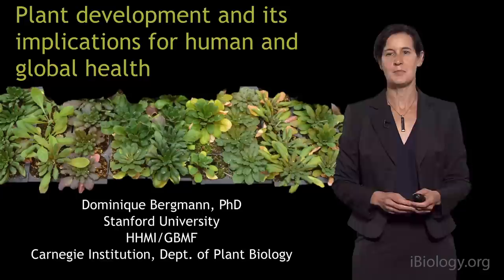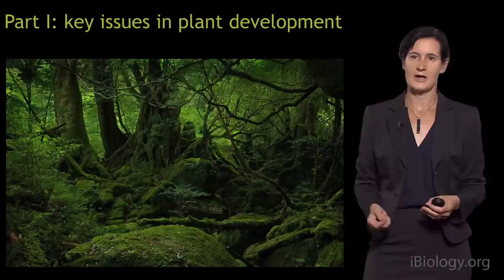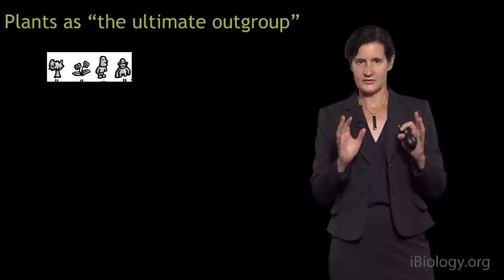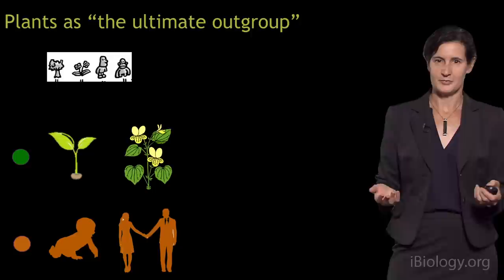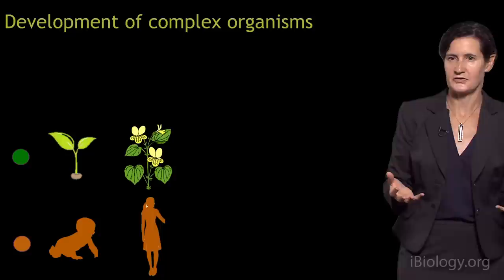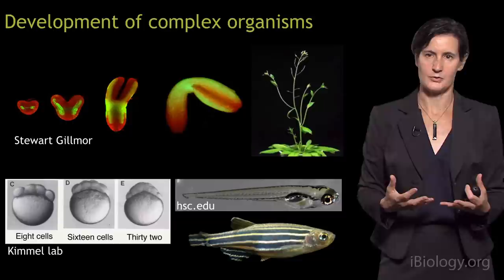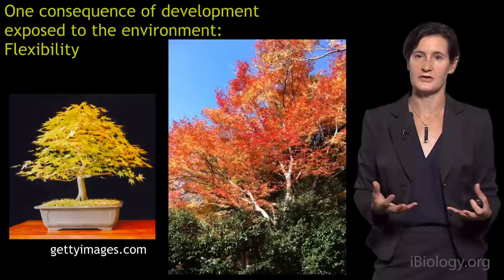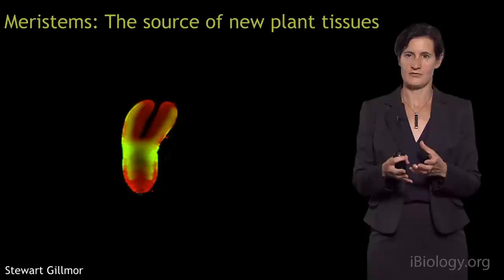Dominique Bergmann (Stanford U / HHMI) 1: Key issues in plant development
Talk Overview:
While mammals are protected by the mother’s womb during their most critical development, plants are exposed to the environment for most of their development. To survive, plants have developed strategies such as the ability to grow new tissue and regenerate tissue lost to predators. New leaves, stems and flowers are derived from the shoot apical meristem while roots come from the root apical meristem. Meristems are the source of pluripotent stem cells for all plant growth.  Bergmann explains that because plants can live for a very long time and are constantly regenerating they are an excellent system for improving our understanding of stem cells.
In Part 2, Bergmann focuses on the stem cells that give rise to the epidermis of the plant.  These stem cells give rise to two distinct sets of cells. Pavement cells form an impermeable layer that “waterproofs” the plant. Stomata are small pores on the plant surface formed by two cells that act as a valve to regulate the uptake of CO2 and the release of oxygen and water. Bergmann’s lab used confocal microscopy to follow stem cells from their “birth”, through a series of asymmetric divisions to their eventual differentiation to pavement cells or stomata. At the same time, they measured how active or inactive all genes in the plant were at the different stages. Using chromatin immunoprecipitation, they were able to identify key genes involved in determining and maintaining cell fate decisions. Interestingly, similar genes and mechanisms may influence cell fate decisions in animals.
In her last talk, Bergmann discusses the impact of plant physiology on the Earth’s climate and the impact of climate on plant physiology.  Since stomata regulate CO2 uptake and oxygen and H2O release, their function impacts global climate change. The number of stomata a plant has increases and decreases in response to many factors including CO2 concentration, light, and temperature and stomata can open and close in response to the same cues. Bergmann and her colleagues studied plants with different numbers of stomata that were grown in controlled climates to get a better understanding of stomatal behavior in response to changes in climate.  Knowing these details may contribute to improving the accuracy of global climate models.

Related Articles (to open on a separate page from Resources link under the video window):
Matos JL, Lau OS, Hachez C, Cruz-Ramírez A, Scheres B, Bergmann DC (2014) Irreversible fate commitment in the Arabidopsis stomatal lineage requires a FAMA and RETINOBLASTOMA-RELATED module. Elife. 2014 Oct 10;3. PMID: 25303364
Lau OS, Davies KA, Chang J, Adrian J, Rowe MH, Ballenger CE, Bergmann DC (2014) Direct roles of SPEECHLESS in the specification of stomatal self-renewing cells. Science 2014 Sept; PMID: 25190717
Dong J, Macalister CA, Bergmann DC (2009) BASL Controls Asymmetric Cell Division in Arabidopsis. Cell. 2009 Jun 26;137(7):1320-30. PMID: 19523675
Key reviews:
Dow GJ, Bergmann DC (2014) Patterning and processes: how stomatal development defines physiological potential. Curr Opin Plant Biol. 2014 Jul 21;21C:67-74. PMID: 25058395
Matos JL, Bergmann DC (2014) Convergence of stem cell behaviors and genetic regulation between animals and plants: insights from the Arabidopsis thaliana stomatal lineage. F1000Prime Rep. 2014 Jul 8;6:53. PMID: 25184043
Lau OS, Bergmann DC (2012) Stomatal development: a plant’s perspective on cell polarity, cell fate transitions and intercellular communication. Development 139(20):3683-92. PMID: 22991435
Vatén A, Bergmann DC (2012) Mechanisms of stomatal development: an evolutionary view. Evodevo 3(1):11. PMID: 22691547

Speaker Biography:
Dominique Bergmann completed her BA in molecular and cellular biology at the University of California, Berkeley. Bergmann studied development in C. elegans as a PhD student at the University of Colorado at Boulder, but switched her focus to development in Arabidopsis while a post-doc at the Carnegie Institution, Department of Plant Biology.  Moving to Carnegie’s neighbor, Stanford University, Bergmann set up her own lab in 2005, and continues to study Arabidopsis. Currently, her work focuses on specialized structures called stomata and the role of asymmetric cell division and cell-cell communication in their formation.
Bergmann is currently an associate professor at Stanford University and a Howard Hughes Medical Institute and Gordon and Betty Moore Foundation Investigator.  She is also an associate of the Stanford Institute for Stem Cell Biology and Regenerative Medicine and The Carnegie Institute, Department of Plant Biology.